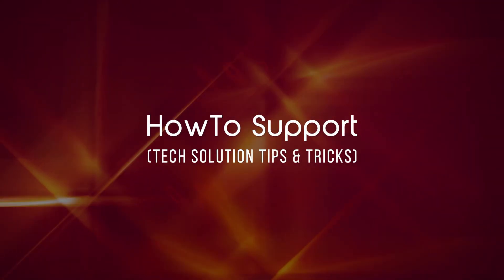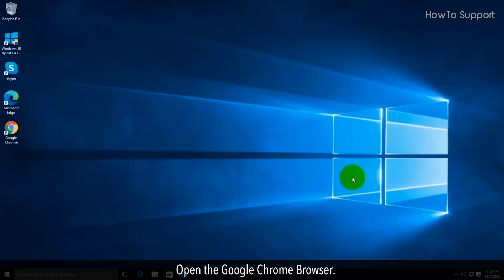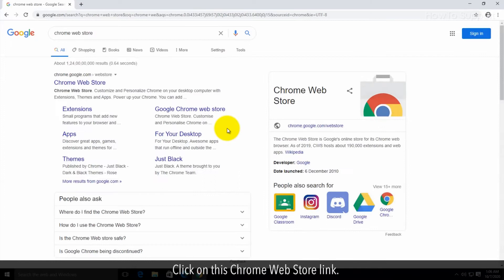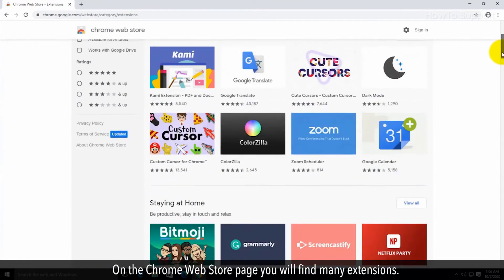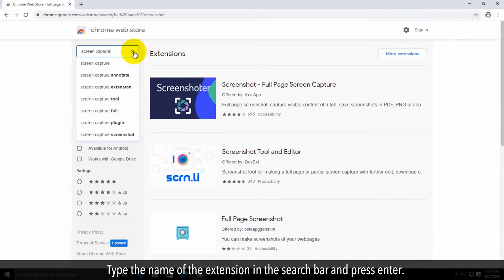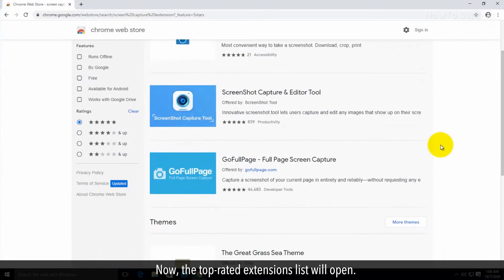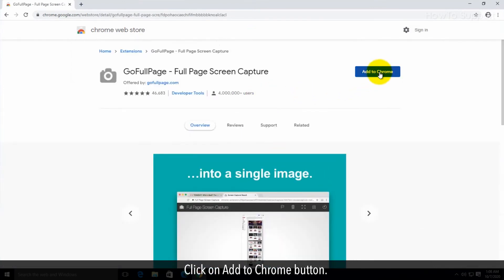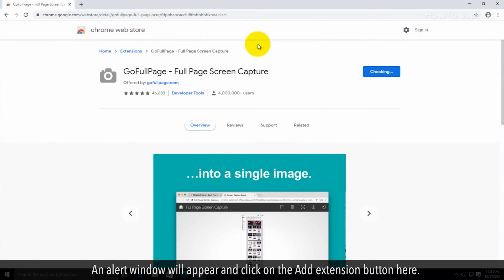How To Add Extensions To Chrome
Adding an extension to Google Chrome enables us with more functionalities. Let’s see how we can add extensions.

1. Open the Google Chrome Browser.
2. Type Chrome Web Store in the Google and press enter.
4. On the Chrome Web Store page you will find many extensions.
5. Type the name of the extension in the search bar and press enter.
6. Select it by Ratings.
7. Now, the top-rated extensions list will open.
8. Click on an extension that you want to install.
9. Click on Add to Chrome button.
10. An alert window will appear and click on the Add extension button here.
11.  See, we have successfully added an extension in Chrome.